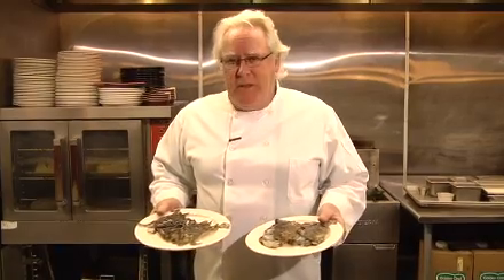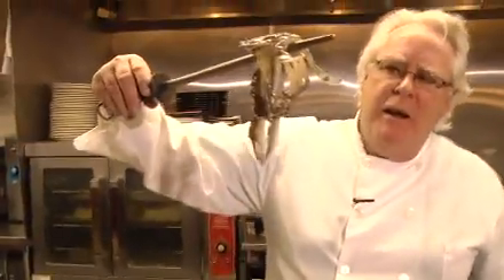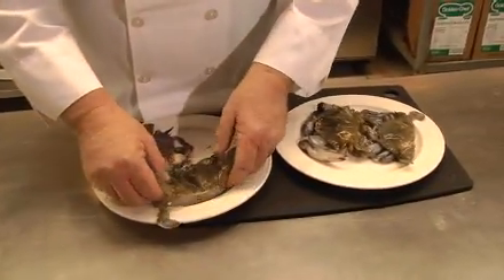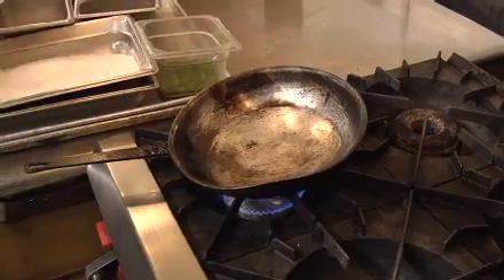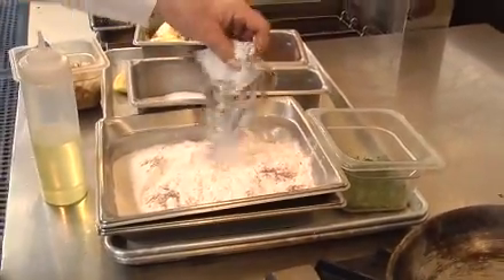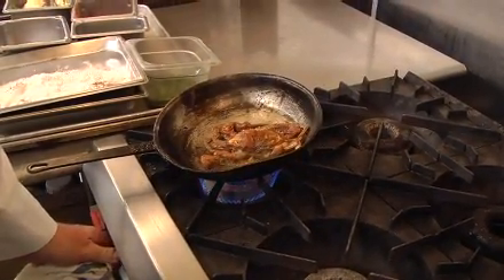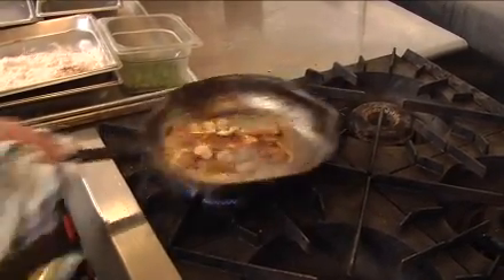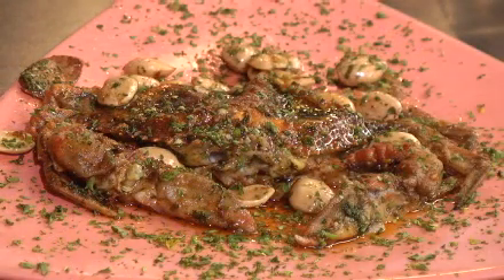Crabby Phil goes soft for Soft-Shell Crab Almandine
Phil is helping you create some of his favorite dishes in your own kitchen every week on UpNorthLive Tonight on ABC 29&8 at 6:30 p.m.